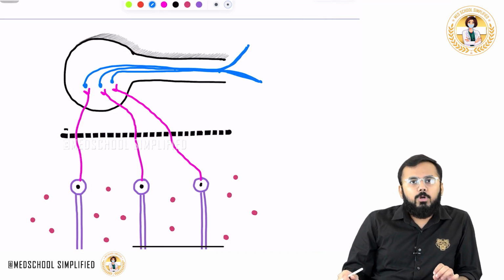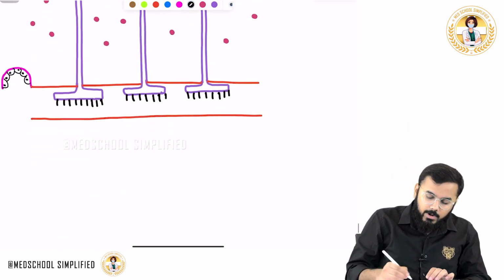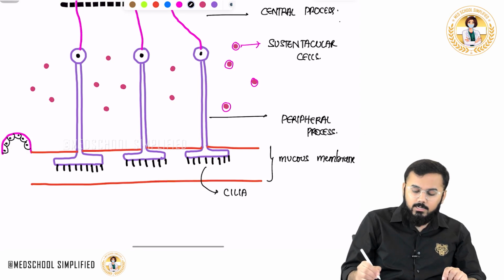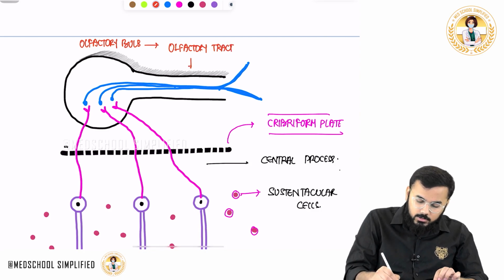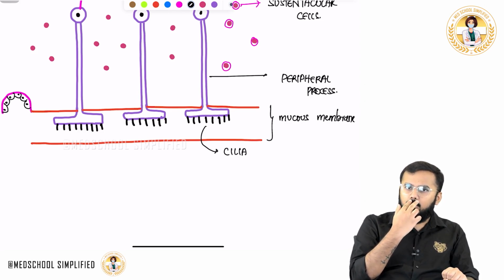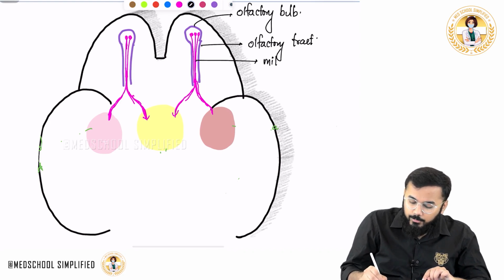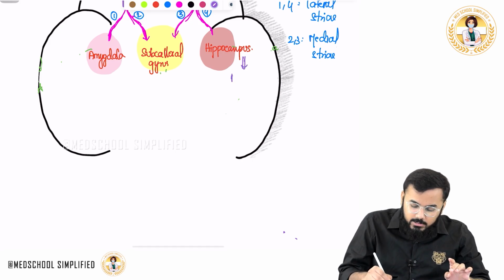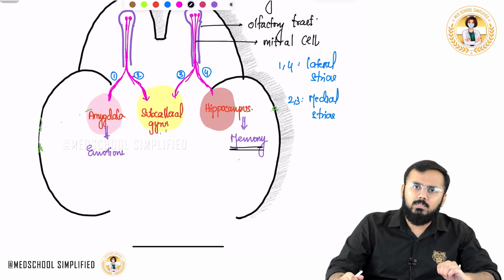1. Olfactory Nerve (CN I) | Anatomy, Pathway & Clinical Correlations | USMLE Step 1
Olfactory Nerve (CN I) | Anatomy, Pathway & Clinical Correlations | USMLE Step 1

In this high-yield neuroanatomy lecture, we study the olfactory nerve (cranial nerve I), the special sensory nerve responsible for the sense of smell. Unlike most cranial nerves, the olfactory nerve is made up of multiple fine filaments that pass directly from the nasal cavity into the brain, making it both unique and clinically important. Because of its structure, pathway, and association with neurological disease, it is a frequently tested subject in USMLE Step 1.

The olfactory nerve originates from bipolar receptor neurons located in the olfactory epithelium of the nasal cavity. Their axons form small bundles that pass through the cribriform plate of the ethmoid bone to reach the olfactory bulb, where they synapse with mitral and tufted cells. From here, the olfactory tract carries information to the primary olfactory cortex (piriform cortex, amygdala, entorhinal cortex), bypassing the thalamus—another feature that makes CN I unique among sensory systems.

Clinically, lesions of the olfactory nerve result in anosmia (loss of smell), which may be caused by head trauma, cribriform plate fractures, viral infections, or neurodegenerative conditions like Parkinson’s and Alzheimer’s disease. Patients may also experience changes in taste perception, since olfaction contributes significantly to flavor. Testing olfactory nerve function is simple but often overlooked in neurological exams.

By combining anatomy, neurophysiology, and clinical significance, this lecture equips medical students, neurology residents, and healthcare professionals with exam-ready insights for Step 1-style questions and practical application in Western clinical settings.